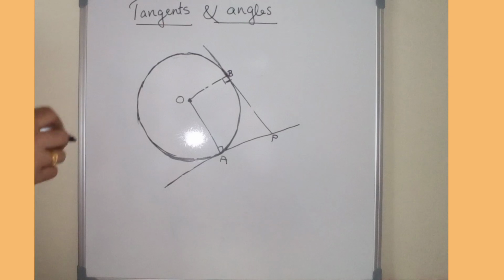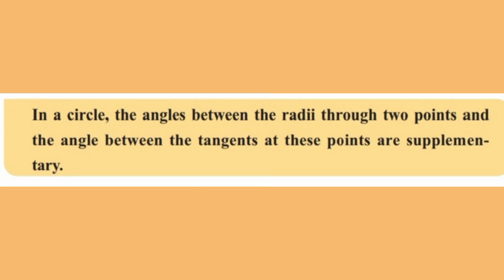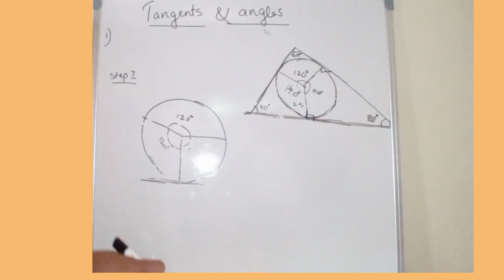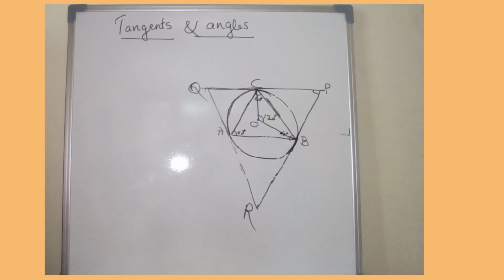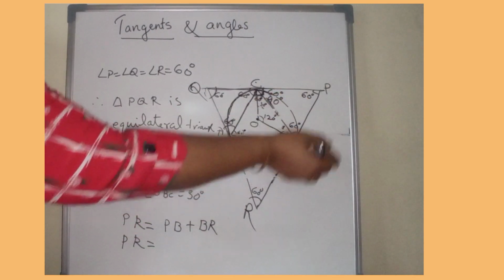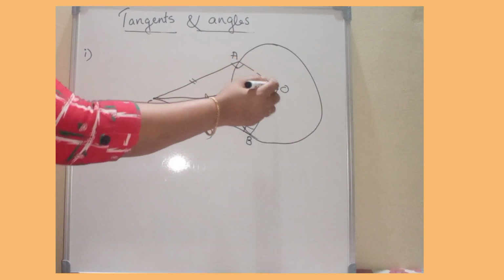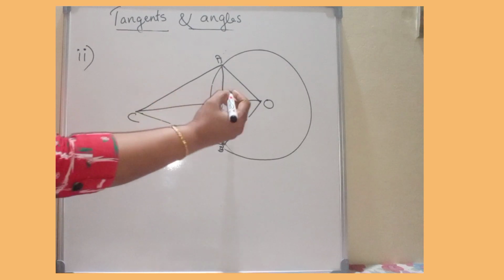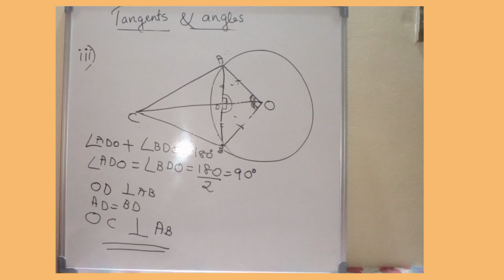CLASS 10 CHAPTER 7 TANGENTS CLASS 2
study well students